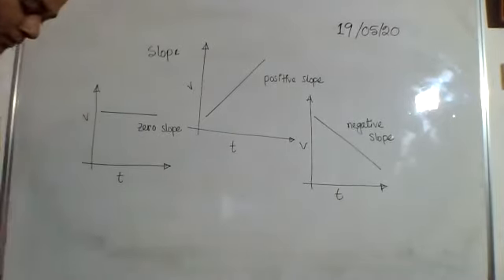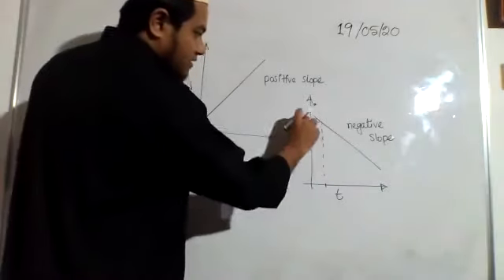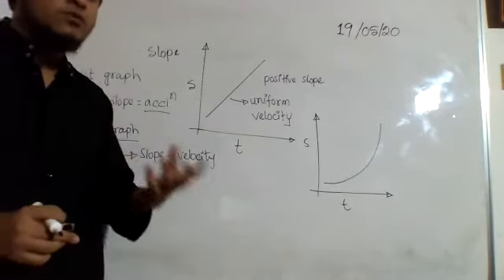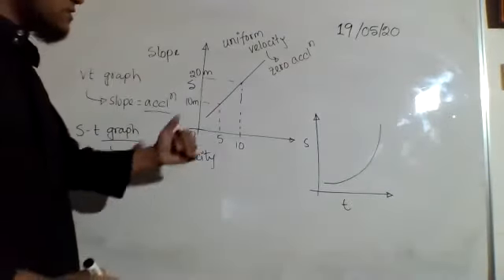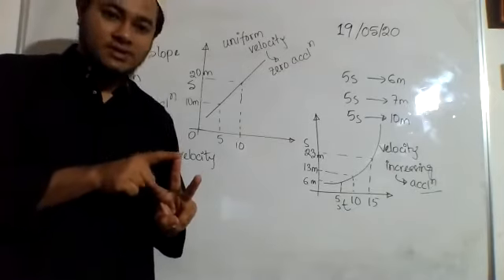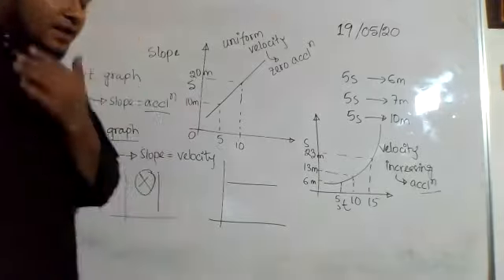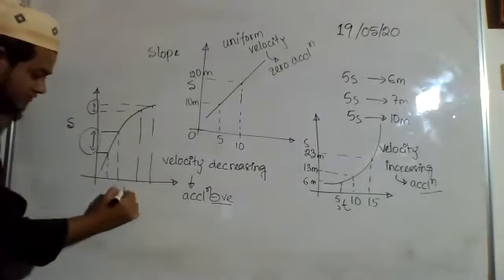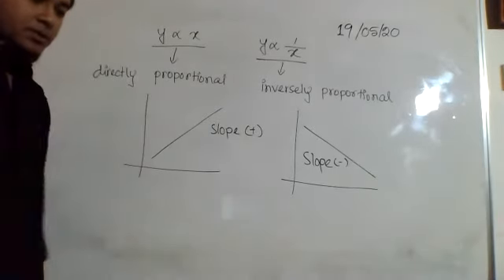31.Gr.9-Physics-discussion on slope & proportional relationship-19.05.2020